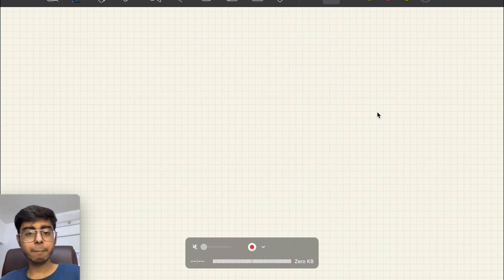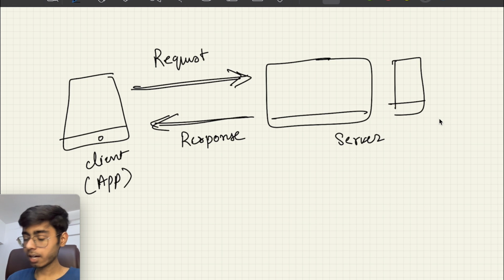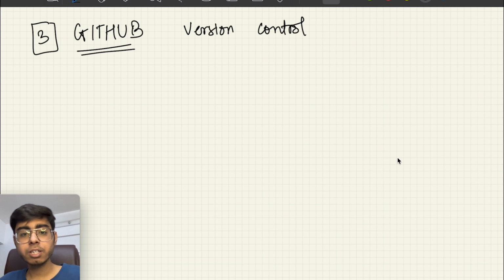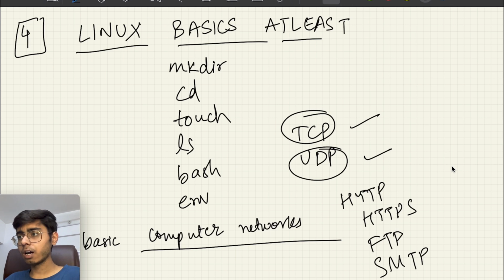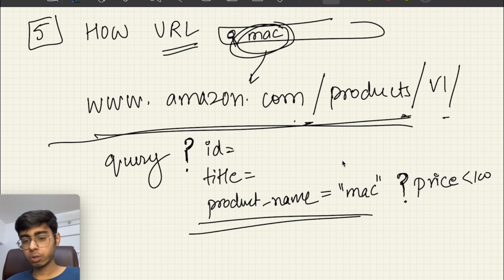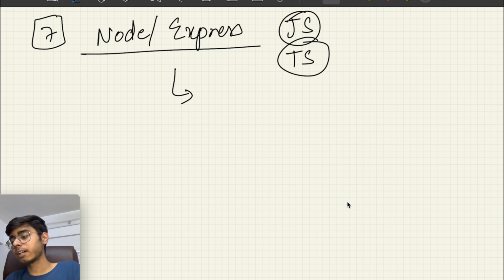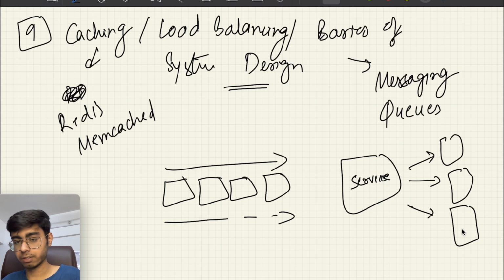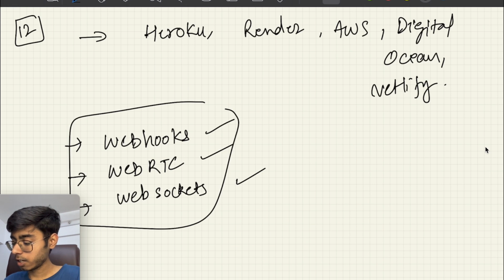Proper Backend Developer Roadmap | Become FullStack Developer in 2023!